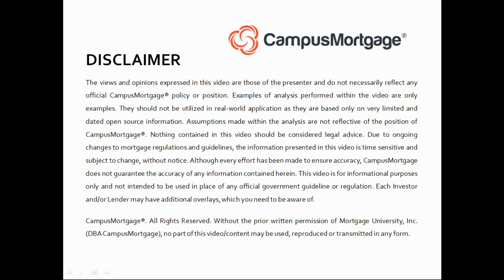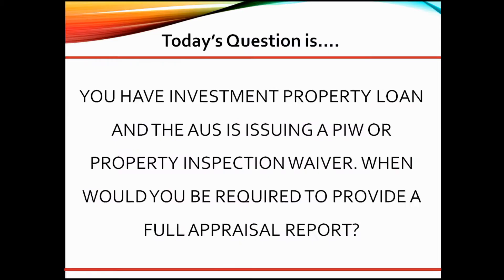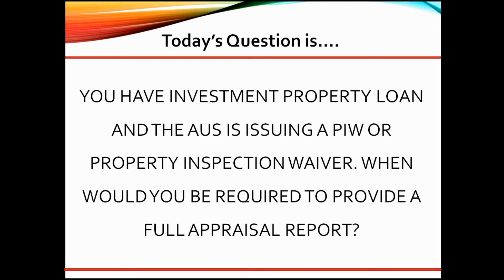You have an investment property loan and the AUS is issuing a PIW or Property Inspection Waiver....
VIDEO CREATION DATE:  October 01, 2021

2021 CampusMortgage®. Without the prior written permission of Mortgage University, Inc. (DBA CampusMortgage), no part of this video/content may be used, reproduced or transmitted in any form.